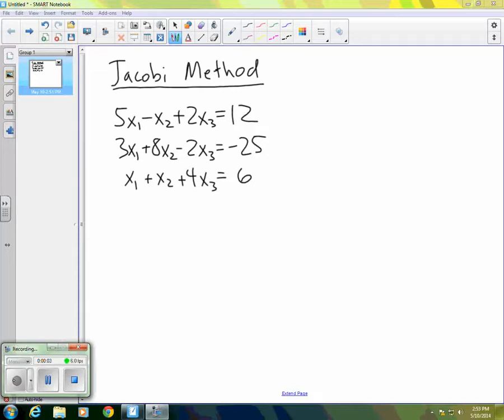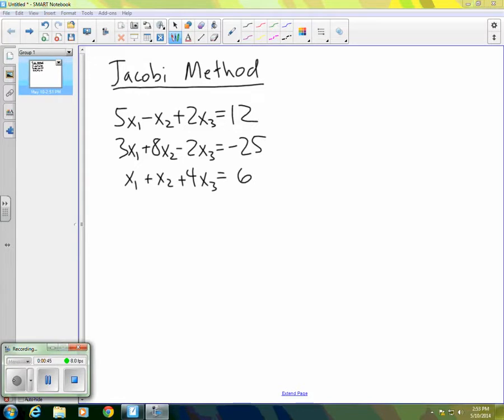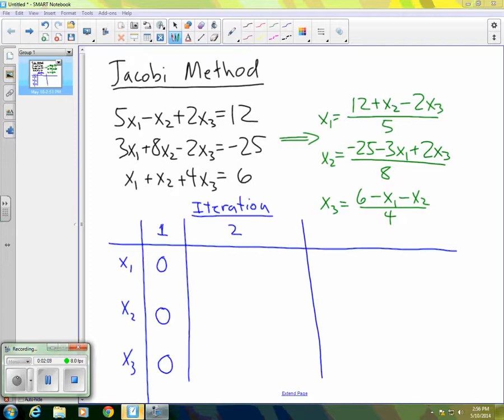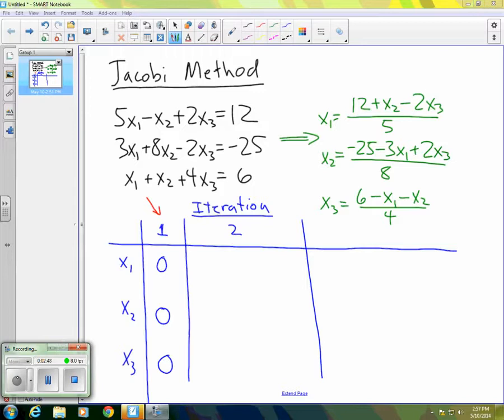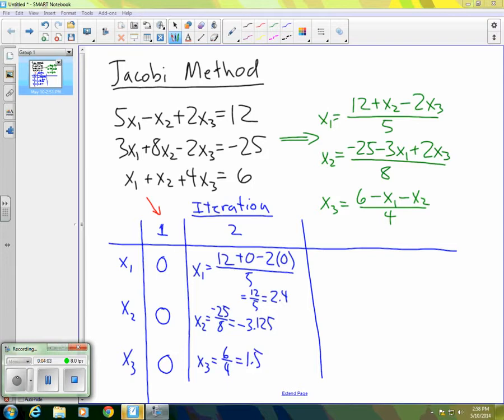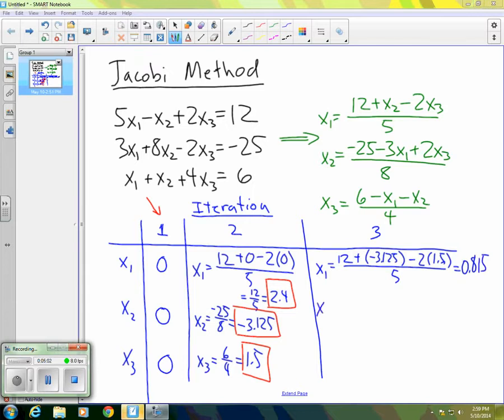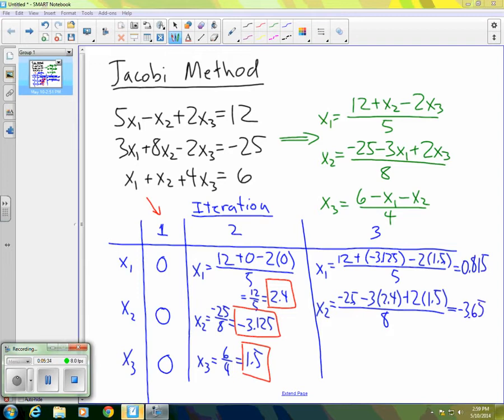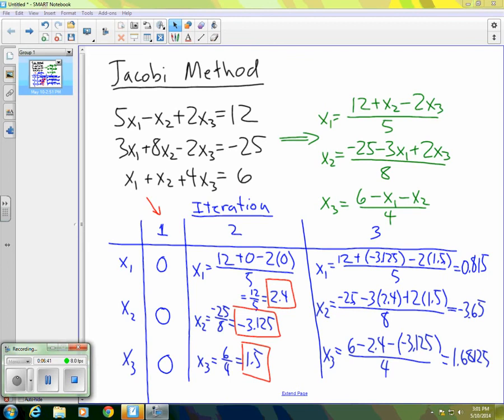Numerical Analysis The Jacobi Method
Jacobi iterative method